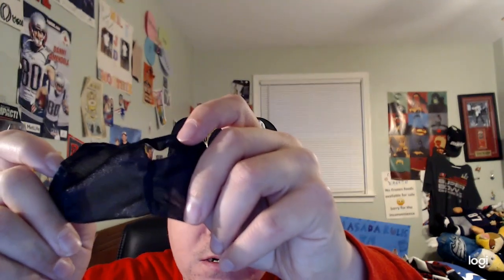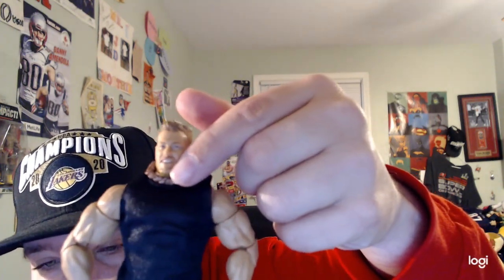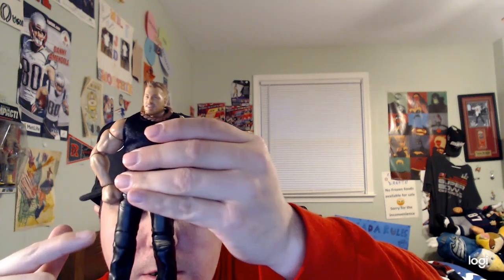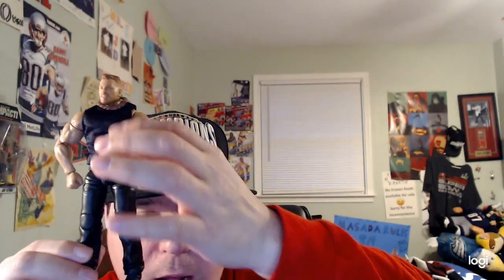Reviewing WWE Elite WrestleMania 40 Series Pat Mcafee Figure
So Happy Tuesday And Today I Will Be Reviewing My WWE Elite WrestleMania 40 Series Pat Mcafee Figure Enjoy The Review Guys!